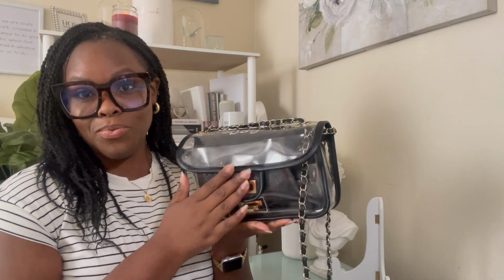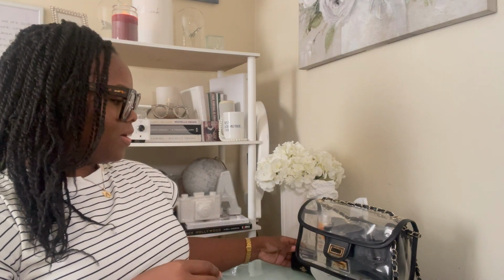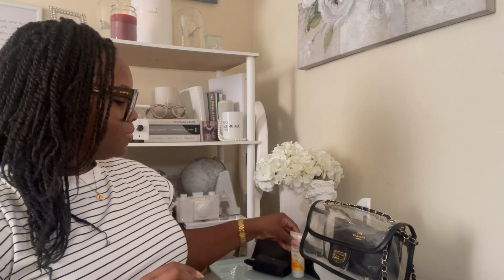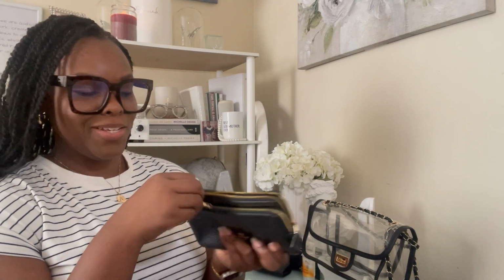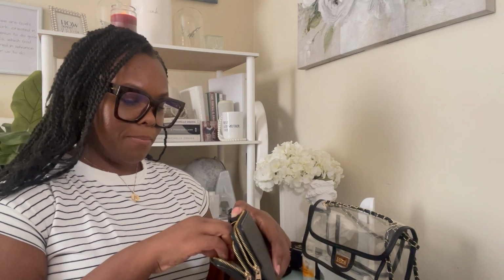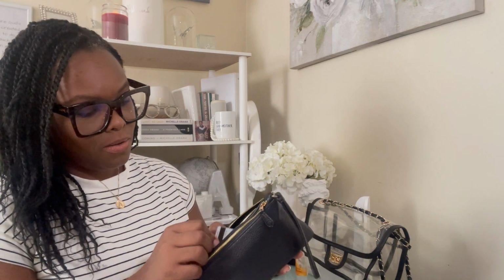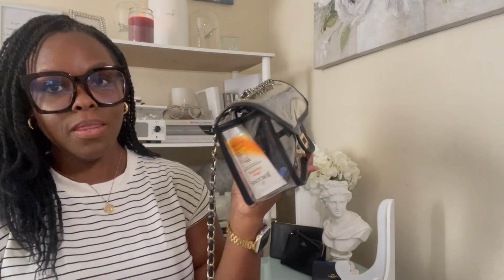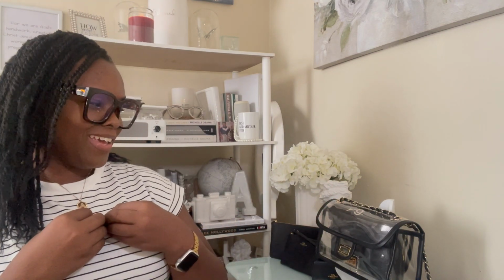What's In My Bag? ft. Lam Gallery Clear PVC Bag | Different by Design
In this video I share what's inside of my Lam Gallery Clear PVC handbag. If you are looking for the perfect bag for a concert or sporting event, this is the bag for you!

Available items are linked below.
Treat yourself.

Trust me. You don't want to miss a thing!
XOXO,
Annitra

Different by Design
Different by Design: Where Faith and Fashion Connect.

Questions? Comments? Collaborations?
Like this video? Feel free to make yourself at home.

Questions? Comments? Concerns? Collaborations?